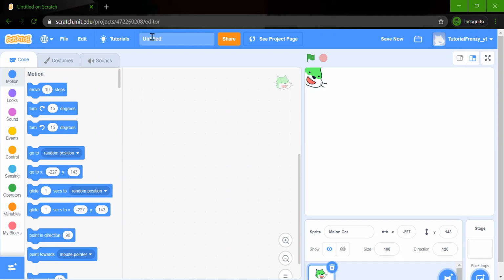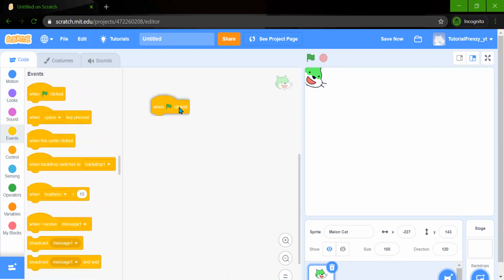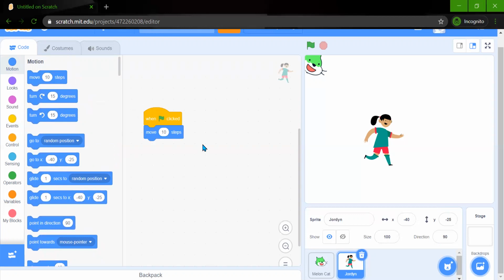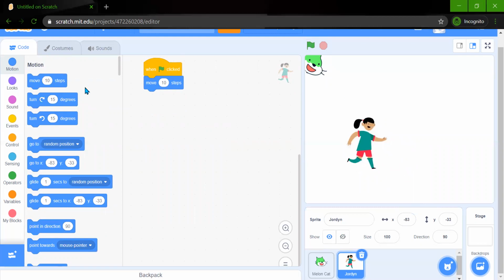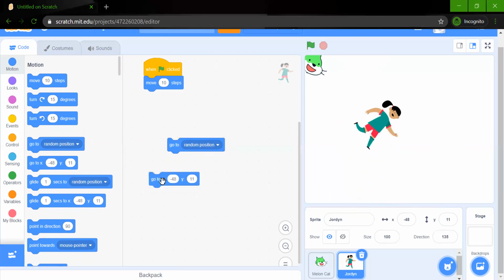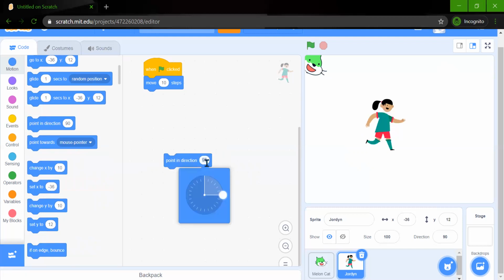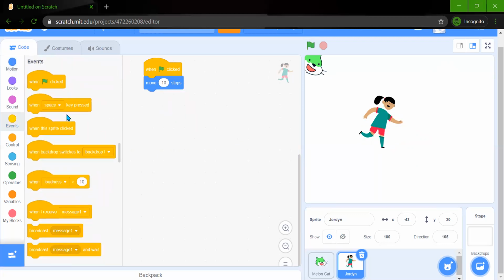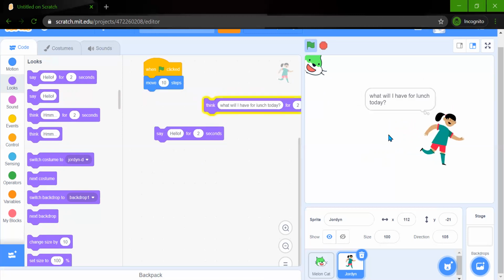Scratch Basics episode 2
This is episode 2 of the series Scratch Basics.  Today I will be talking about the Flag button, motion blocks, the wait block and also the "say" and "think" block.